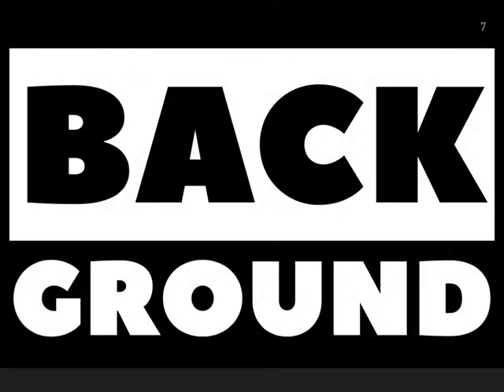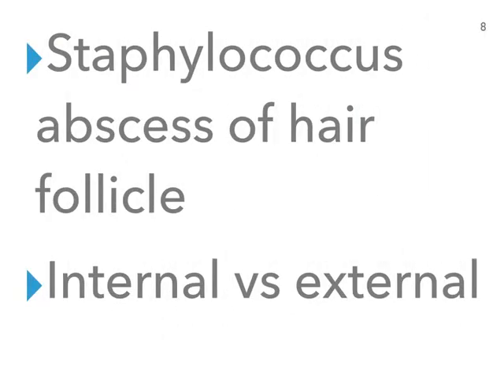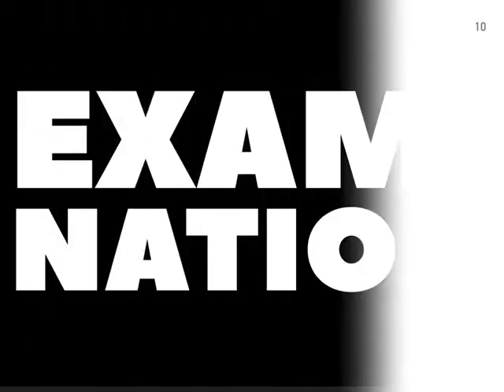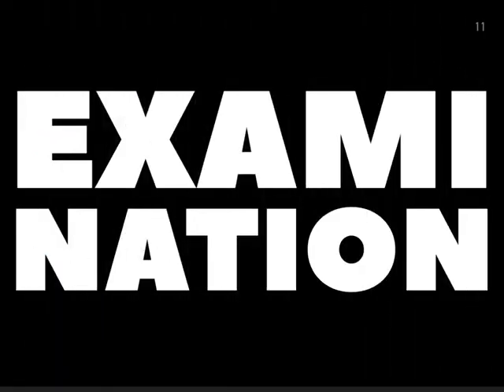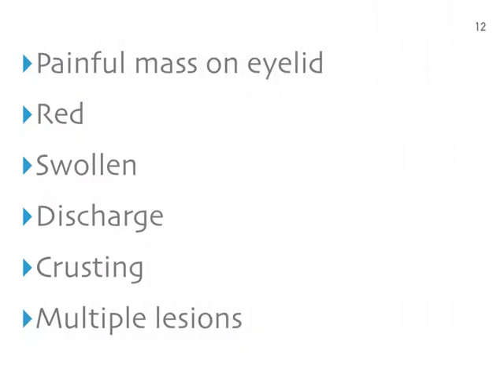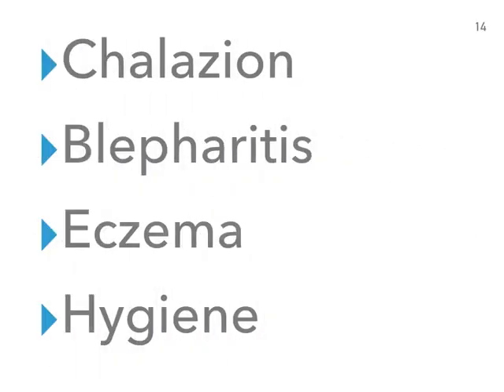FRACGP | KFP | Ophthalmology | Stye / Hordoleum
General Practice GP Lecture on FRACGP | KFP | Ophthalmology | Stye / Hordoleum for the Royal Australian College of General Practitioners RACGP Key Features Problems Paper.